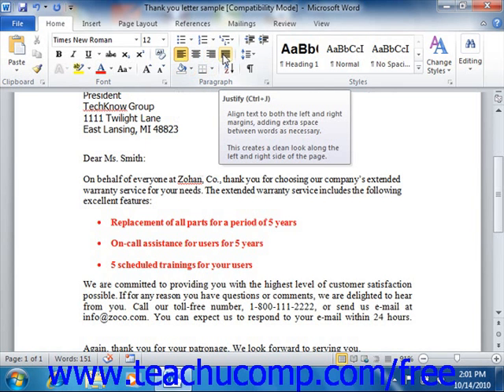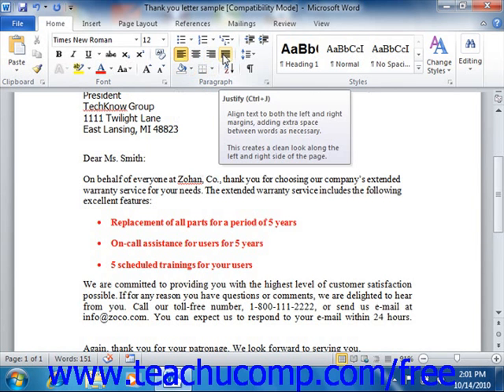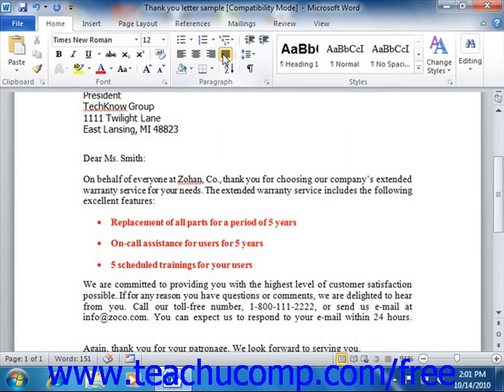Word 2010 Tutorial Aligning Paragraphs Microsoft Training Lesson 6.1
Learn how to align paragraphs in Microsoft Word - the most comprehensive Word tutorial available. Visit us today!